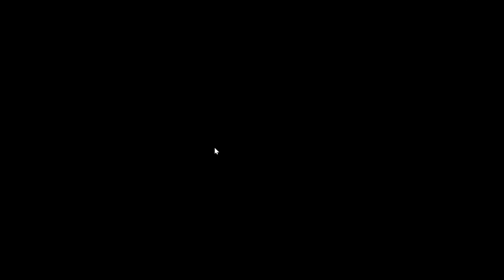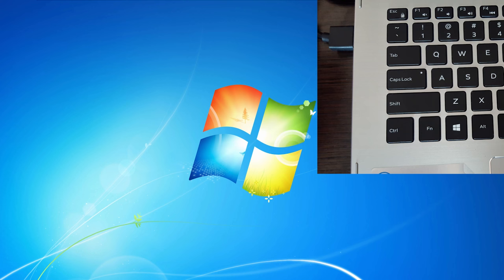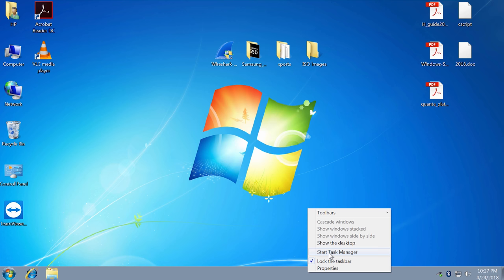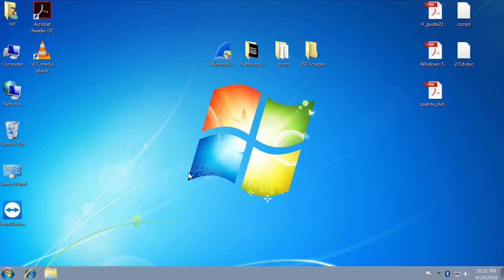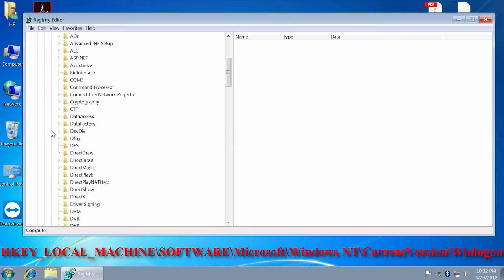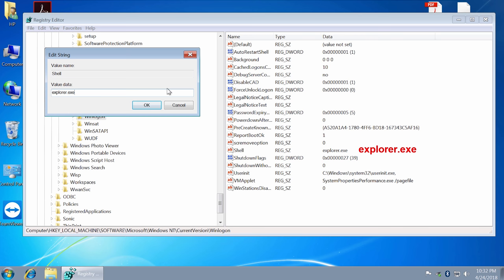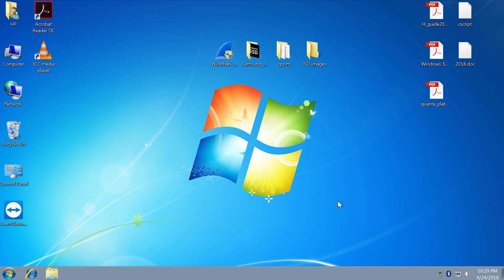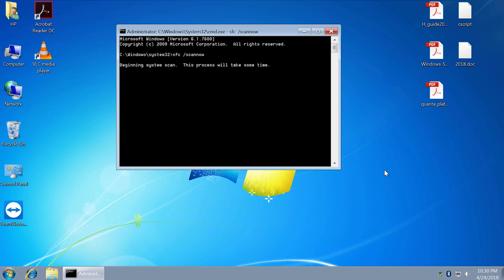Windows 7, 8, 10 starts without Desktop Icons, Files and Taskbar. Easy Fix Windows Explorer Process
Easy solution for an issue when Windows 7, 8, 10 starts without Desktop Icons, Files and Taskbar. Easy Fix for Windows Explorer Process